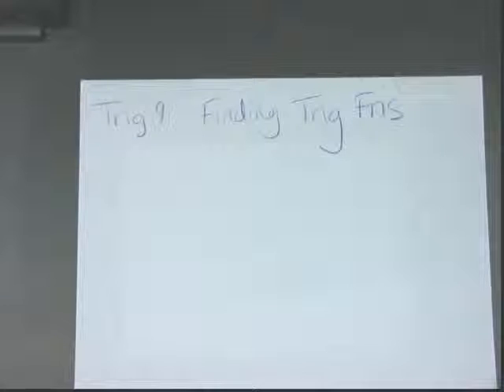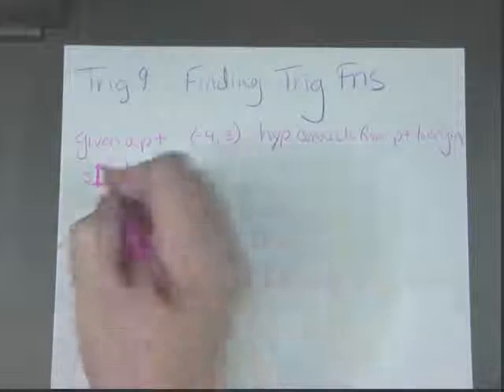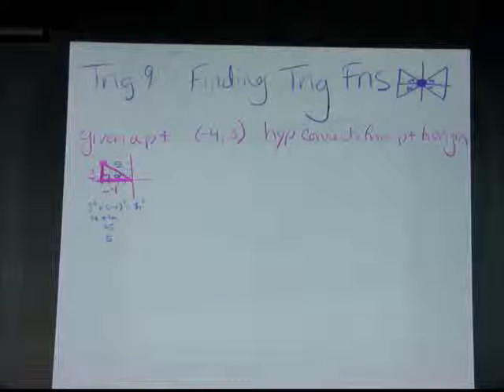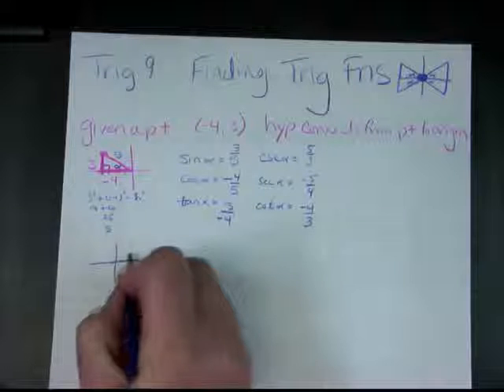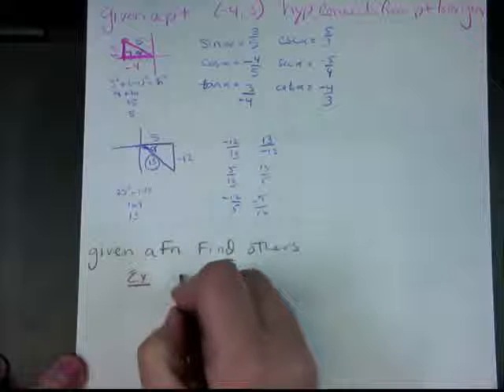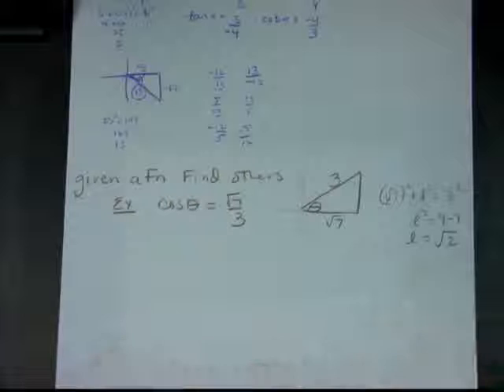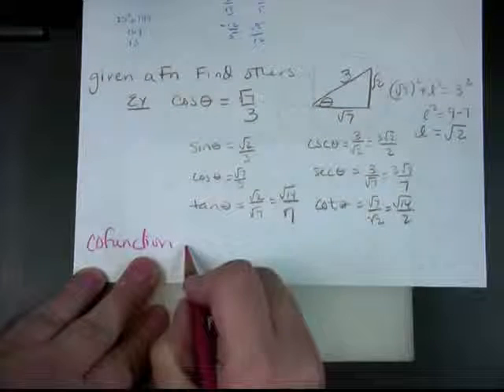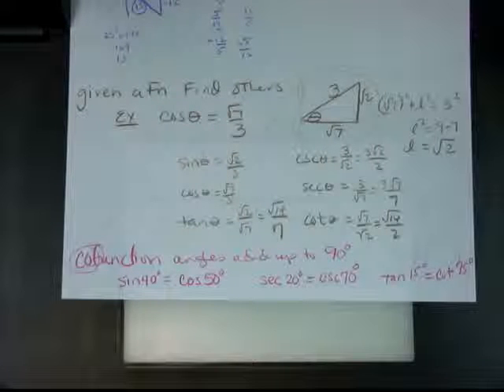trig 9 find all trig fns